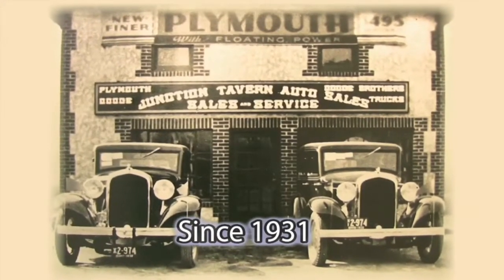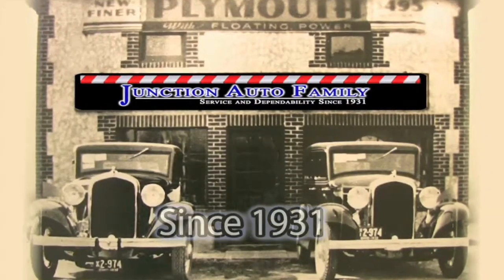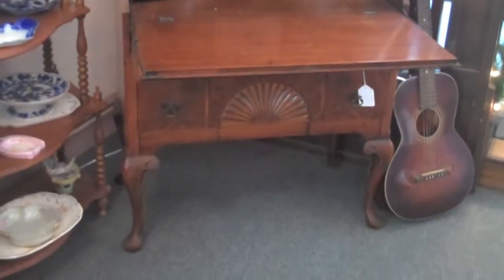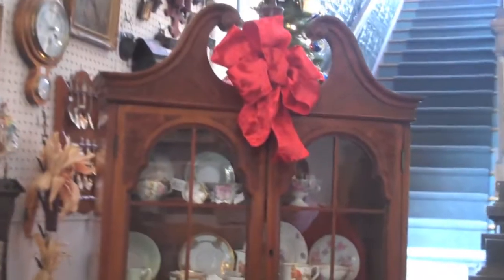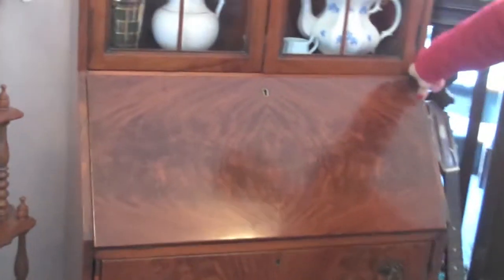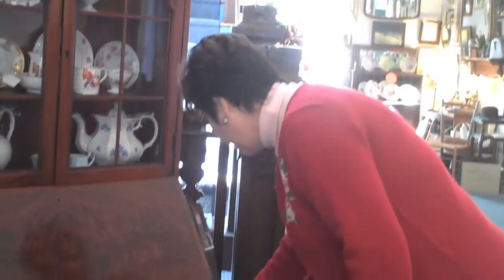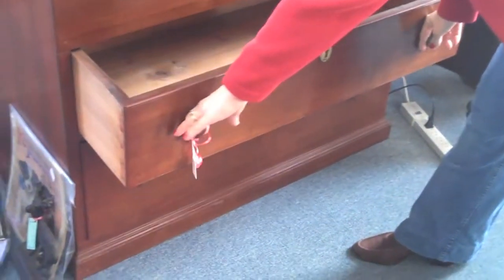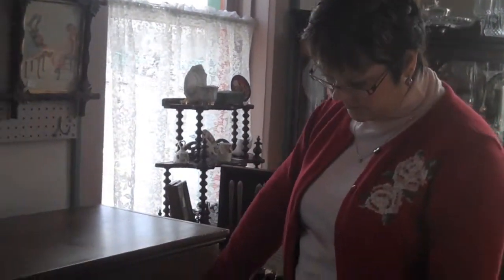Longtime Antique Shop Owner Highlights Renovation, Furniture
Pat Martin, owner of Antiques on the Square in Chardon, talks about her shop's recent renovation as well as some of the more popular items offered in her store, which is the oldest retail establishment on Chardon Square.